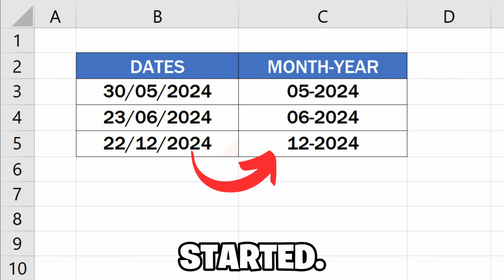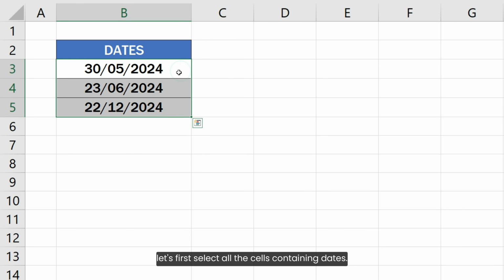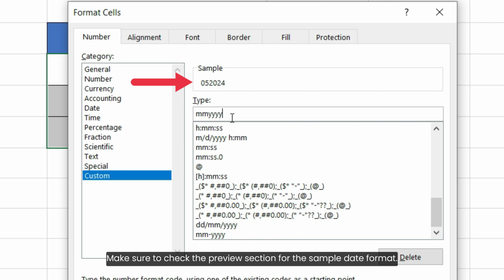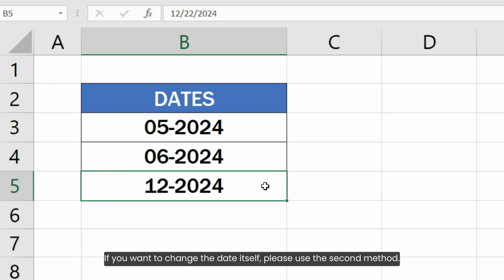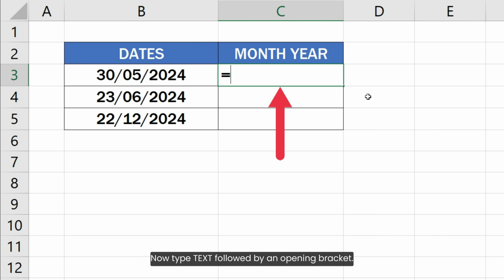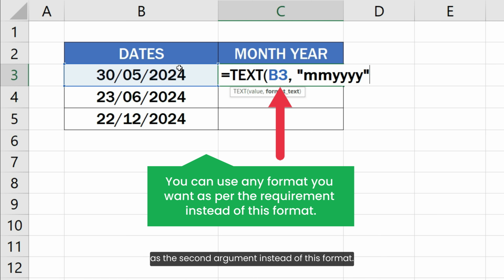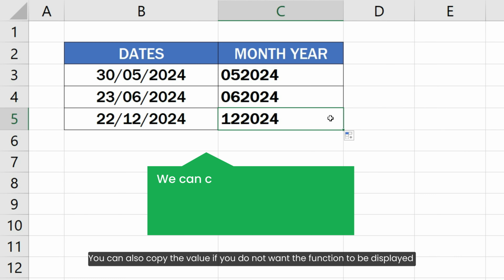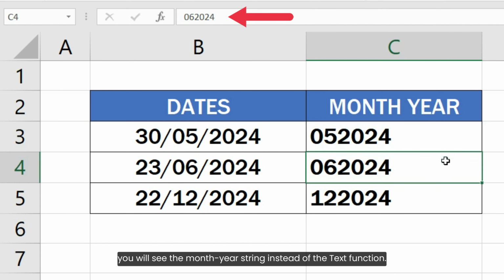Convert Date to Month And Year in Excel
Convert Excel date to month year: In this tutorial, we dive into the details of Excel functions, specifically addressing the common query of how to convert dates into the desired month and year format.

Excel's capability to convert dates into month and year strings is invaluable for various data management tasks. We explore the Excel formula necessary for this conversion, enabling users to effortlessly transform their date data into the desired month and year format.

Understanding how to separate dates into year, month, and day components can significantly enhance data analysis and reporting efficiency. With our step-by-step guide, you will understand the details of extracting the month and year from a date in Excel, empowering you to manipulate date data effectively.

By elucidating the process of extracting day, month, and year components from dates, users can tailor their Excel spreadsheets to meet their specific needs. Our tutorial provides clear instructions on how to extract the month and year from a date in Excel, ensuring that viewers can seamlessly integrate this technique into their workflow.

Whether you're aiming to calculate dates, months, and years in Excel or seeking to change the date format to display only the month and year, our comprehensive tutorial equips you with the necessary knowledge. Watch as we demonstrate how to extract month and year data from dates in Excel, enabling you to streamline your data management tasks and enhance your spreadsheet proficiency.

This tutorial answers the following queries:
how to convert date to month and year in Excel
excel convert date to month and year string
excel formula to convert date to month year
how to convert date to month year in Excel
how to formula month date and year in Excel
separate date to year month day in Excel
how to convert date in month year format in Excel
how to calculate date month and year in Excel
how to get date as month and year Excel
how to extract date month and year in Excel
how to extract day month year only from date in Excel
how to make date year month row in Excel
how to extract month year from date in Excel
how to change Excel date format to month and year